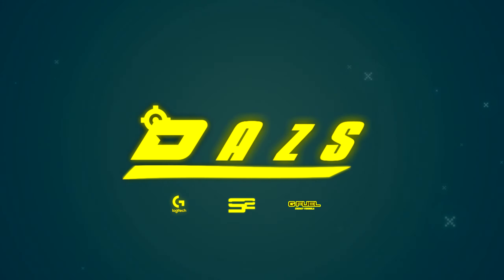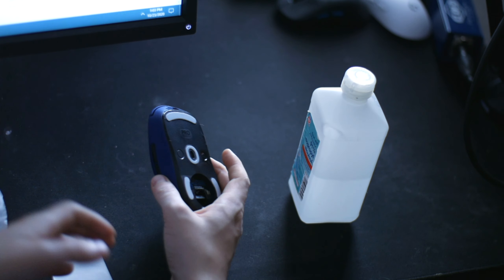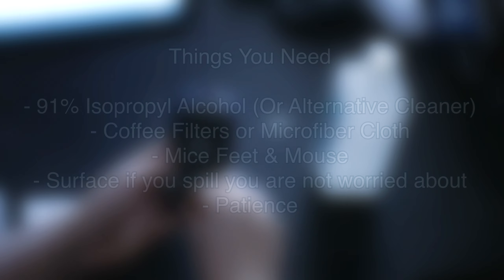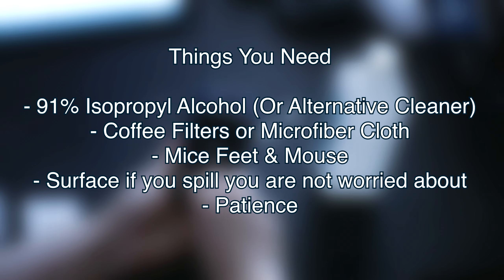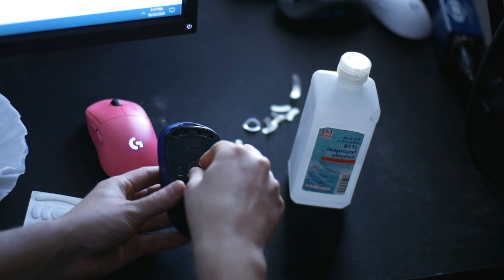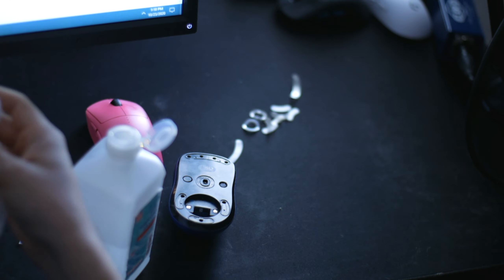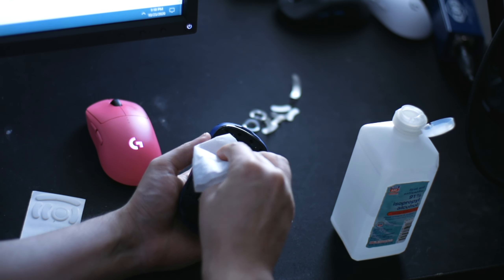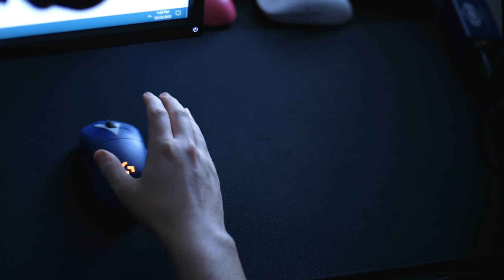How to properly replace your mice feet (Corepadz, Hyperglides, and Tigerarc Skates)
How to properly replace your mice feet (Corepadz, Hyperglides, and Tigerarc)

This is a video I get asked about all the time. I don't see a ton of them on YouTube. So figured would make a quick video on how you can do it. Remember the materials needed, take your time, apply, and have fun!

Also if you have a bigger discussion, can click this video where we go more in-depth!

How Different Mouse Skates Can Give You INSANE AIM!

♫ Music
Donkey Kong Country OST